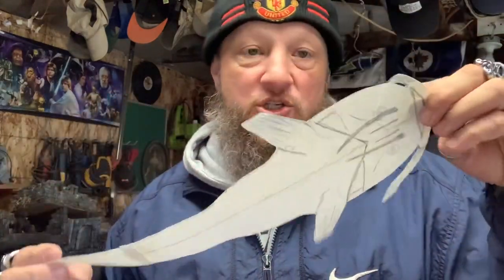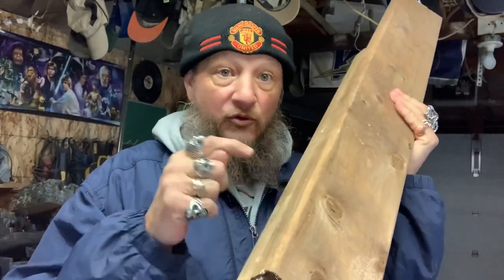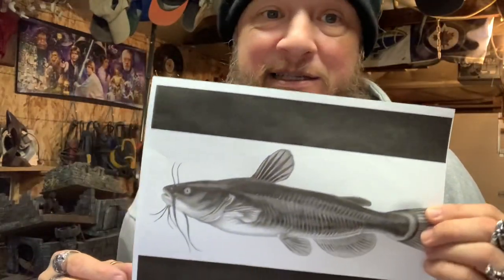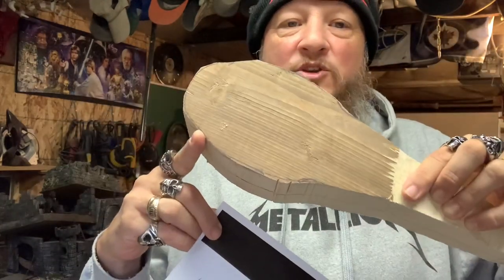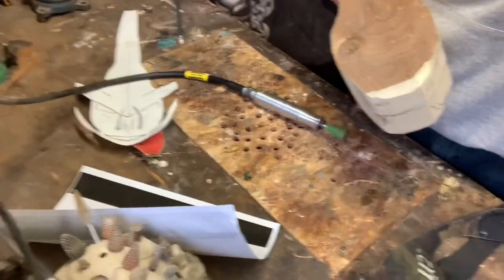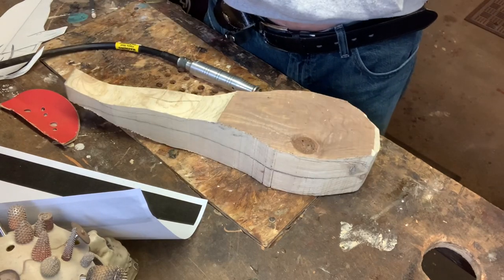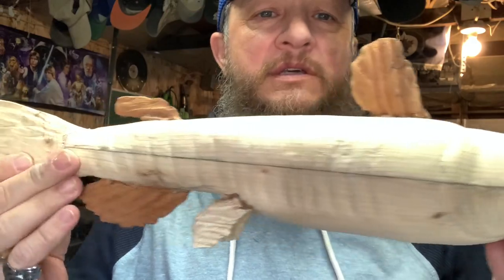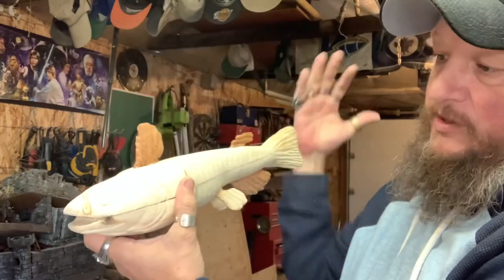Carving a Catfish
Well 1 st time ordered of a fish so I’m supper excited and I hope I can get it to look like a catfish .